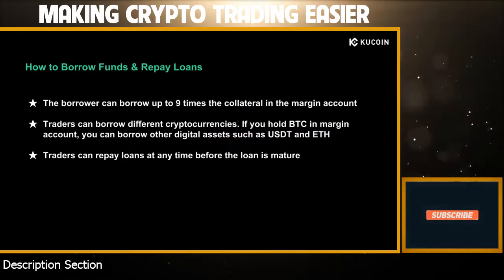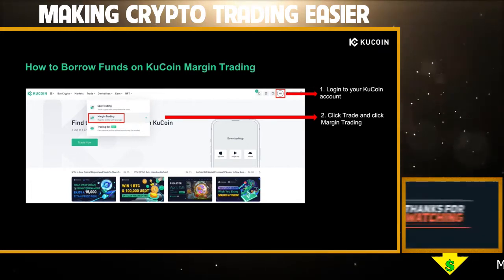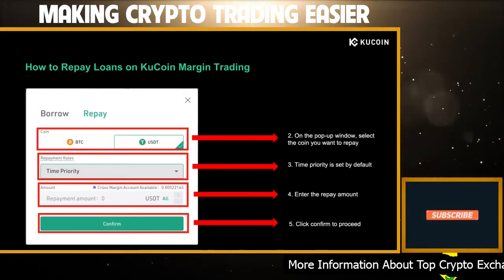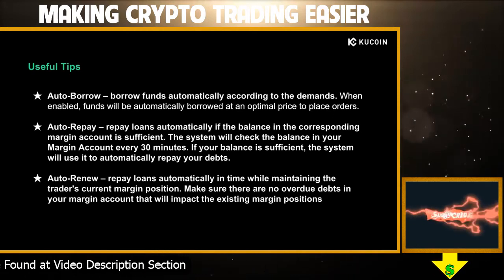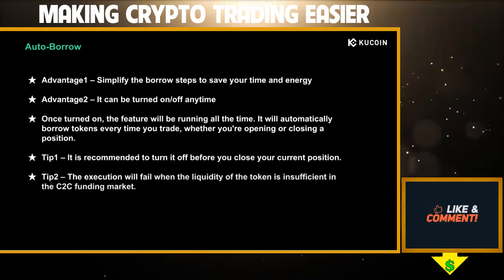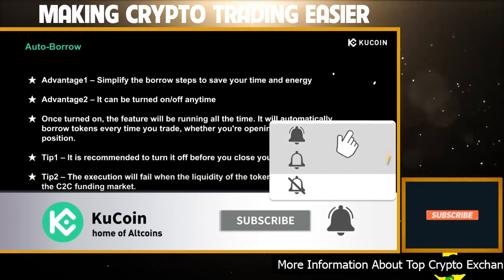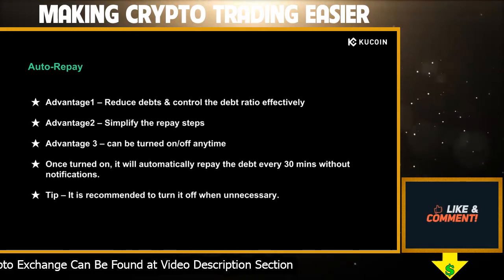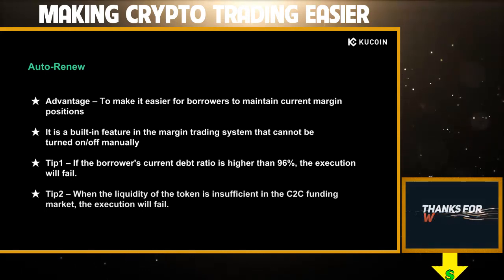Session 3 How to Borrow Funds and Repay Loans on KuCoin Margin Step by Step